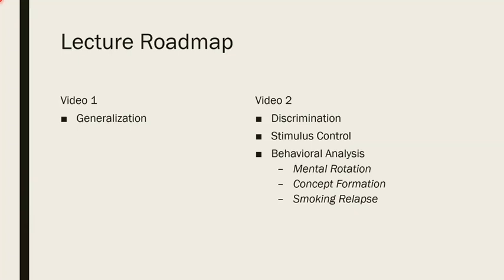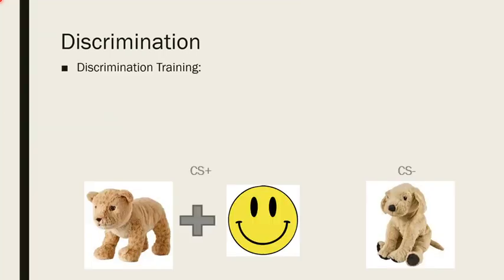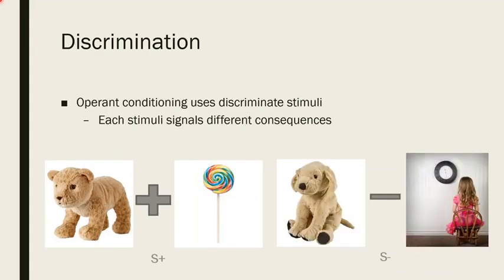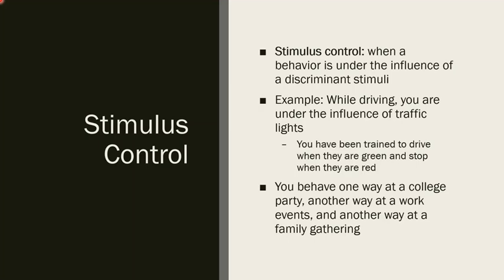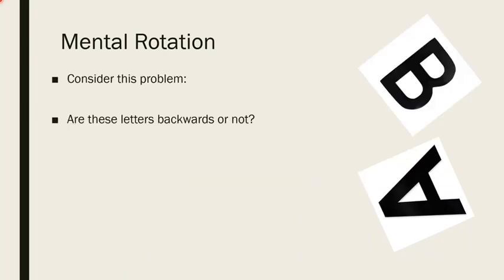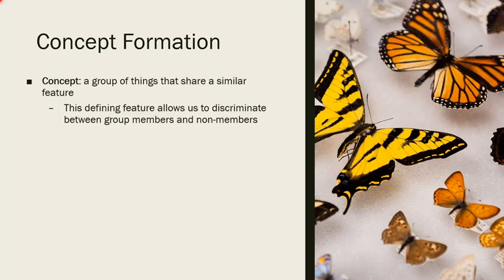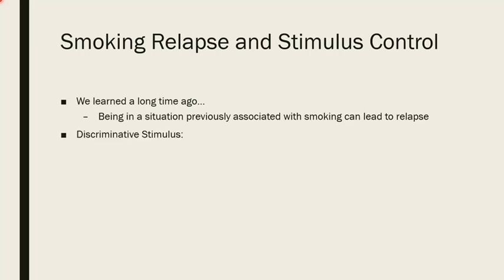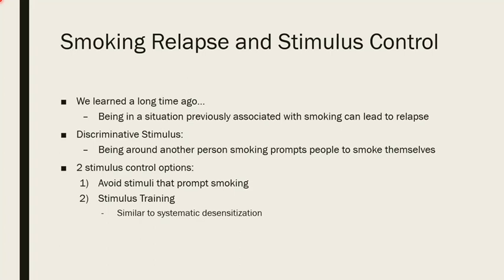Learning Ch 11 Part 2 default